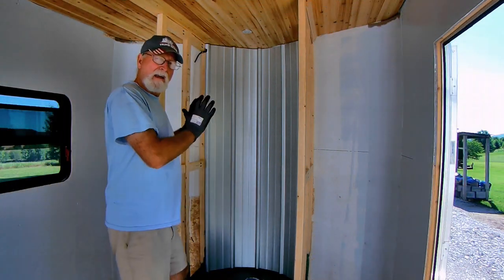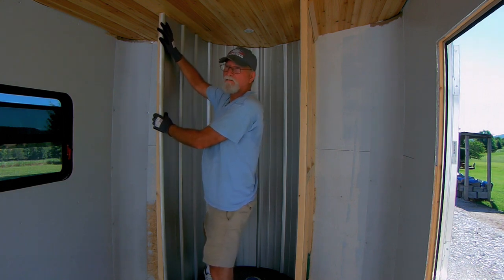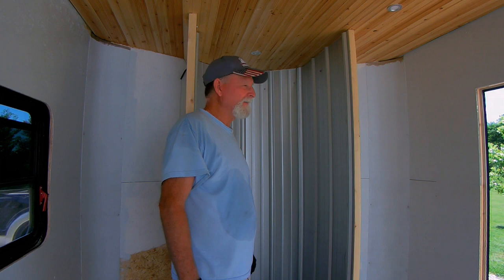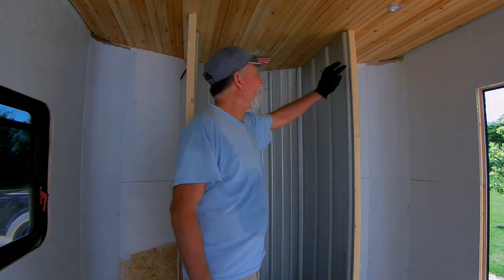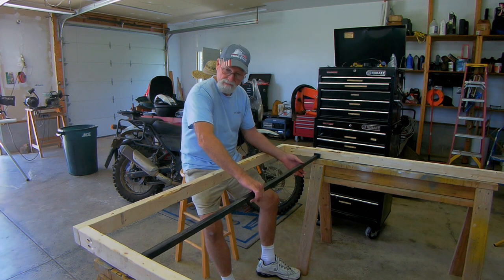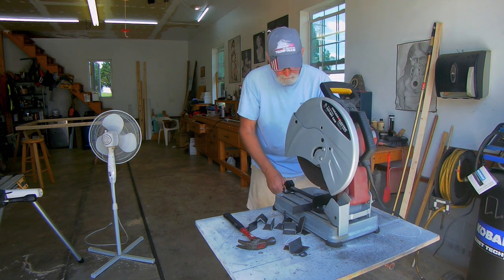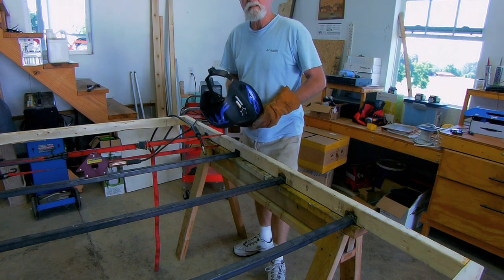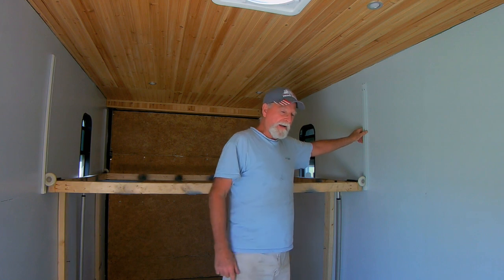Episode 7, Shower stall walls and elevator bed.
Shower stall wall construction and installation of elevator bed.  Linear actuators I used.